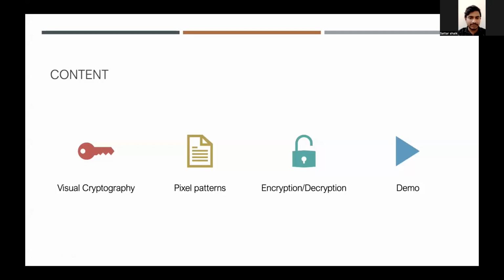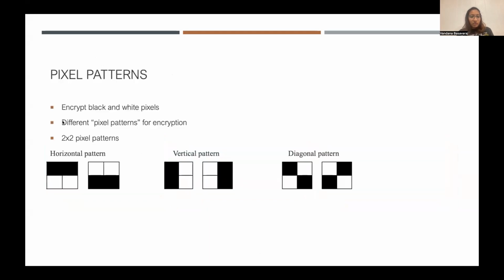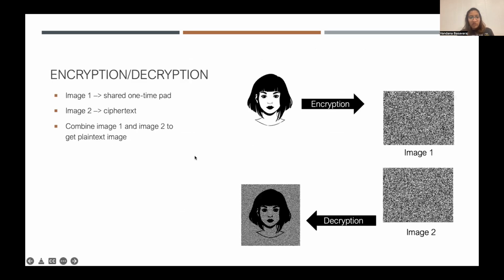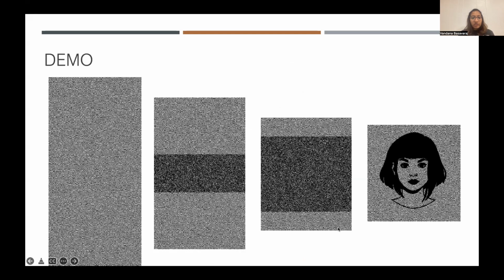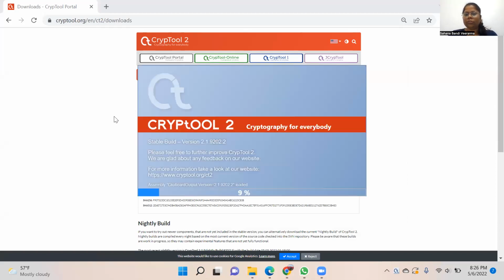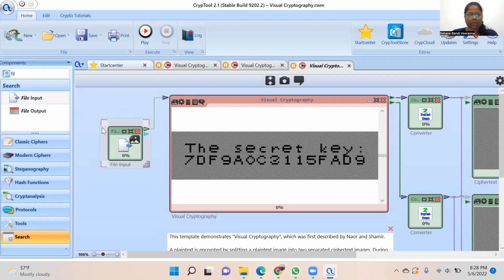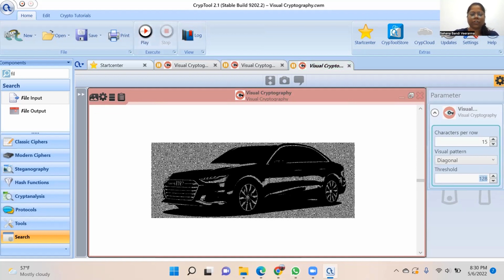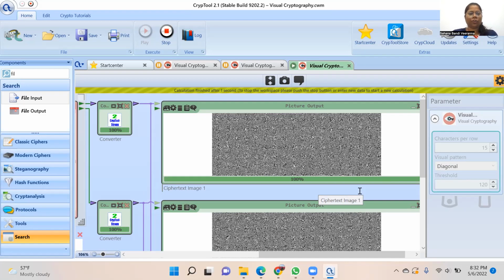Image Encryption using visual cryptography-IEEE paper demo